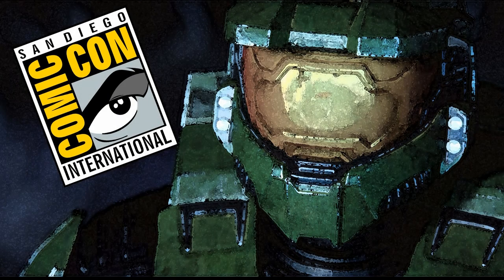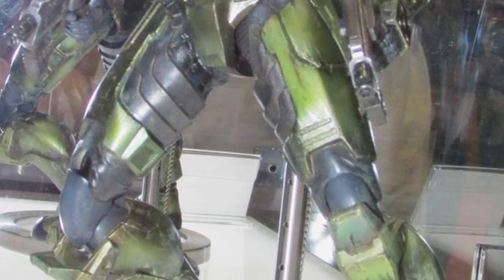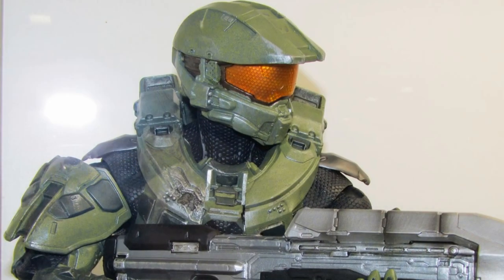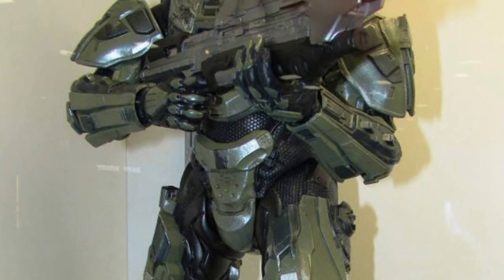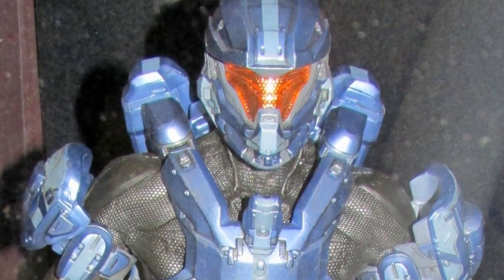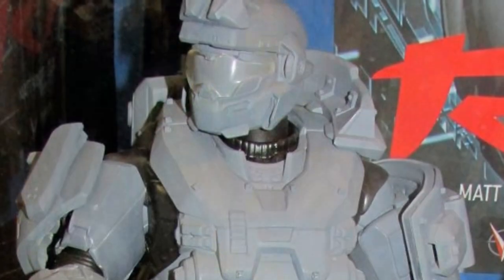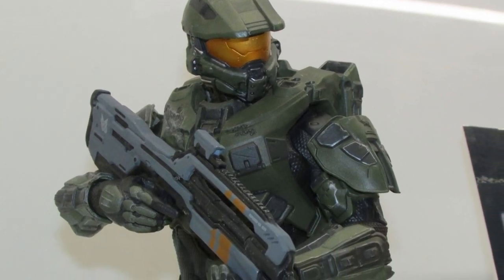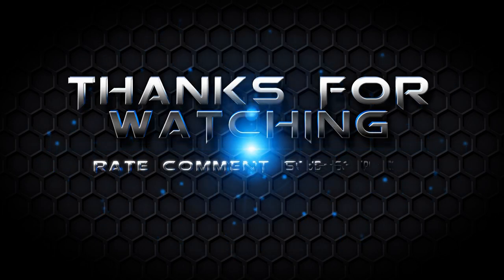SDCC 2014 HALO Figure Round-up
Take a look at some of the top Halo figures that were on display this year!